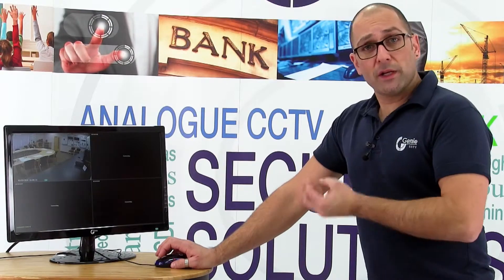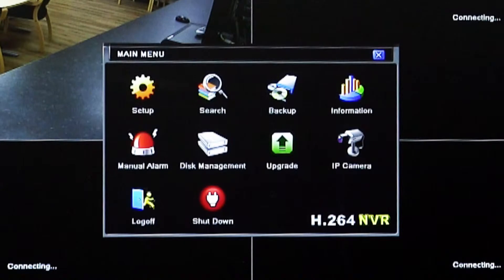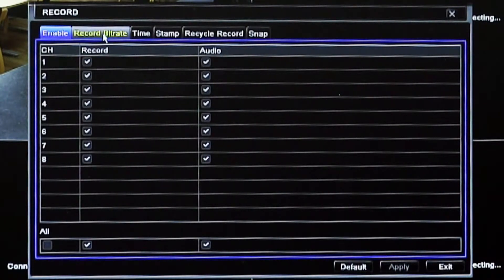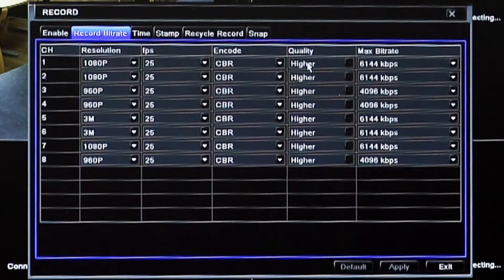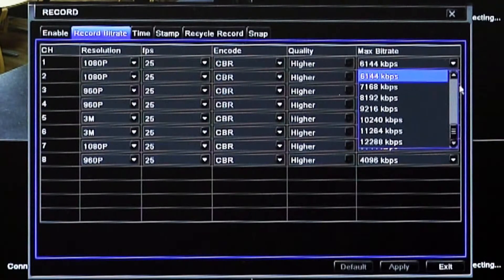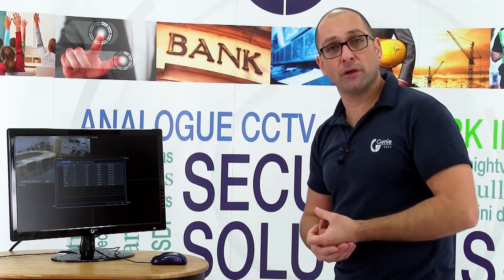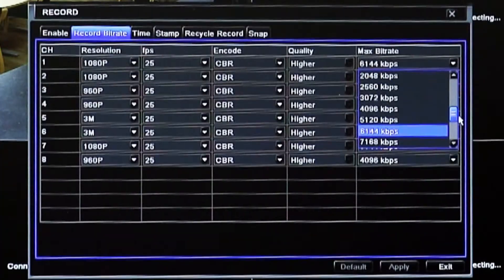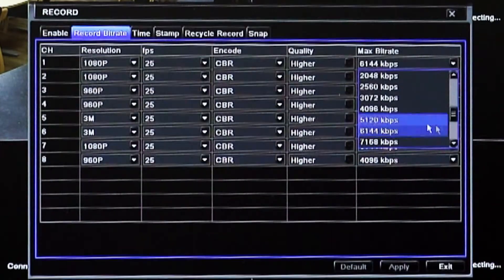Genie's Tek's Tips - How to Optimise the Bitrate on Wish IP Cameras for Wish IP NVR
Tekin Onbashi at Genie shows you how to set up Wish IP Cameras to optimise their Bitrate for the Wish IP NVRs.